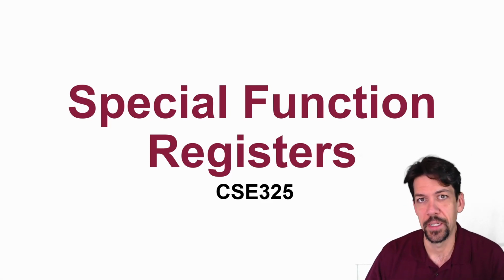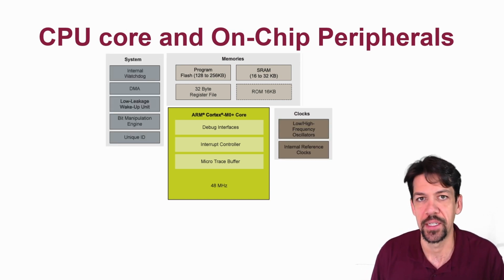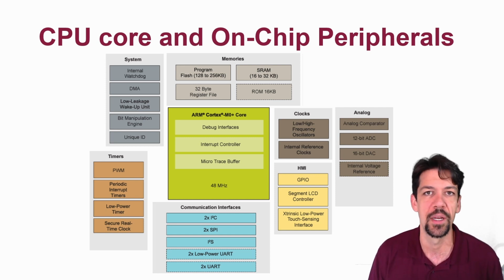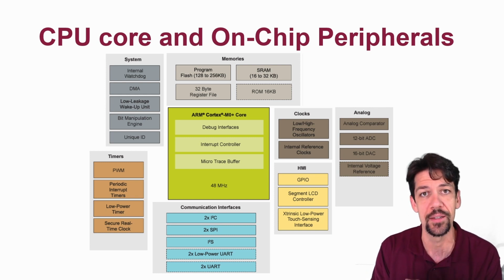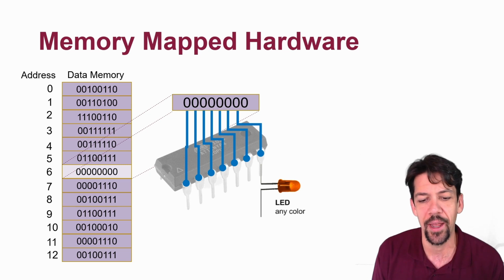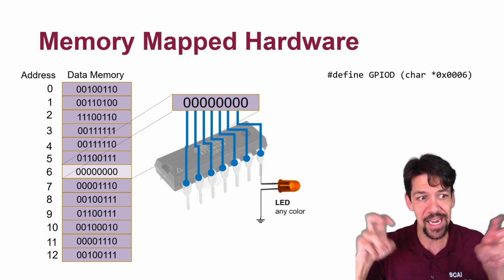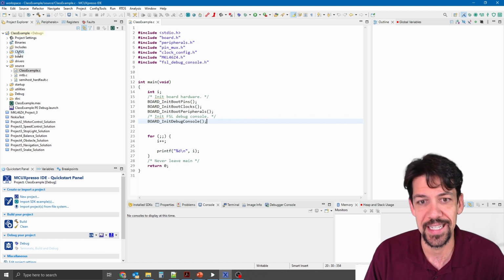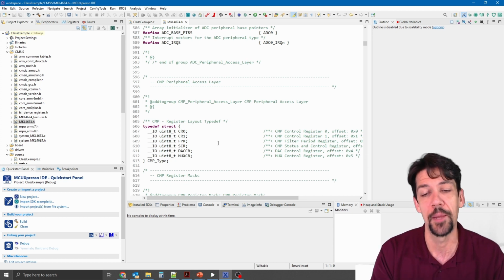CSE325 - Special Function Registers